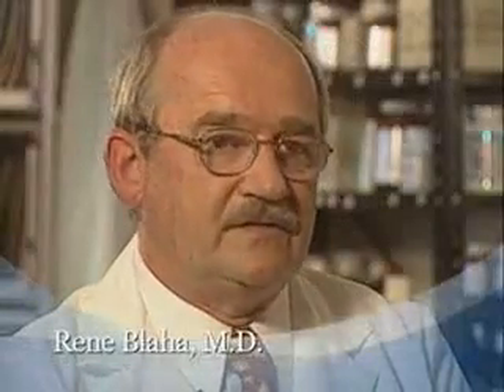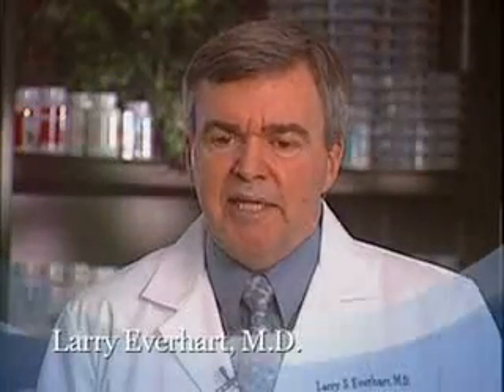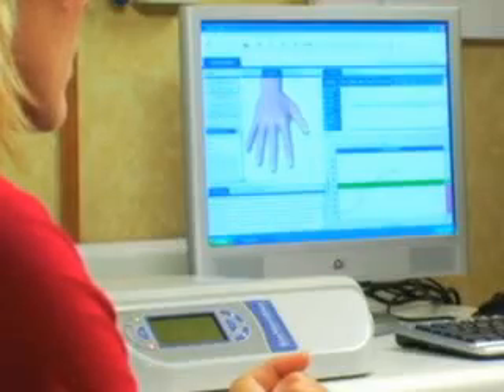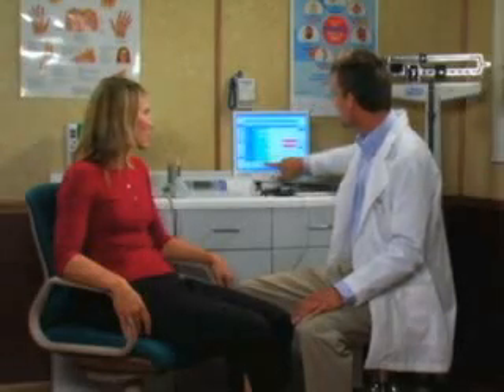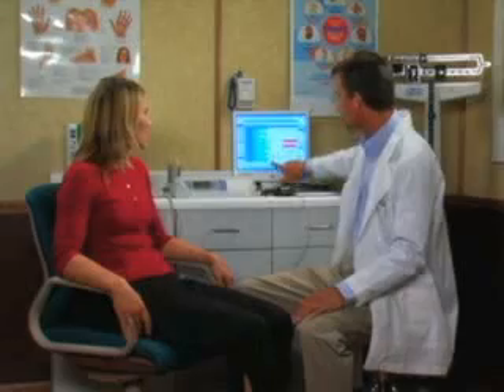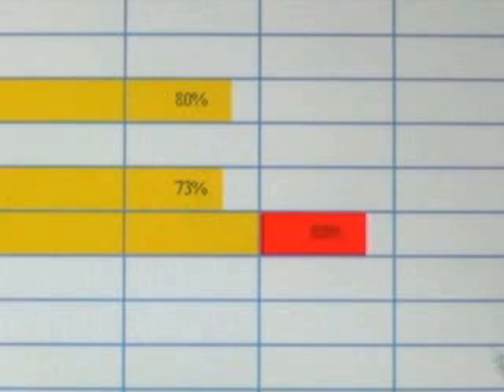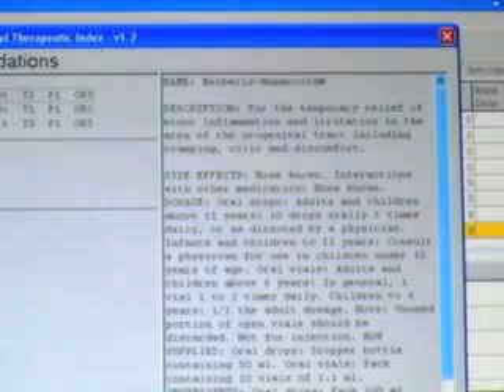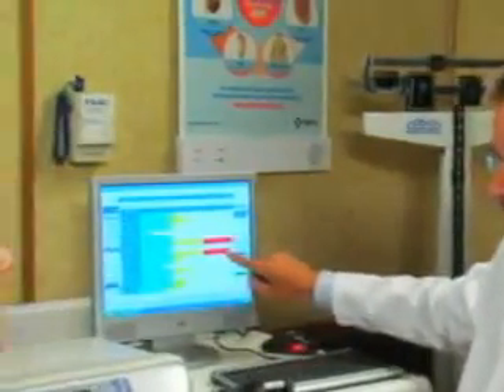Bio-Energetic Testing - Biomeridian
Our Bio-Meridian computerized instrument is able to measure the energy of individual meridians and the organs they are 'wired' to, as a means to assess whether that individual system is functioning properly. The data coming from this test can provide generalized, overall information about the functionality of different areas of your body. This data can assist your doctor in attempting to understand whether you are in 'good health' and even assists in diagnosing disease for further treatment.